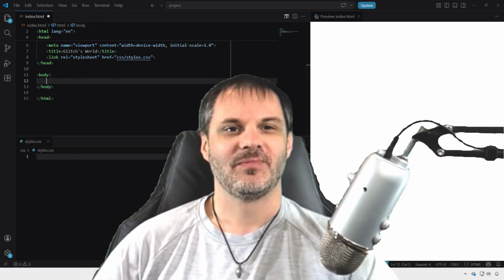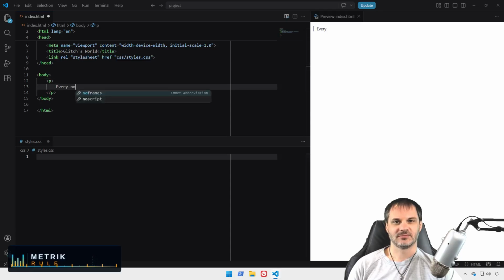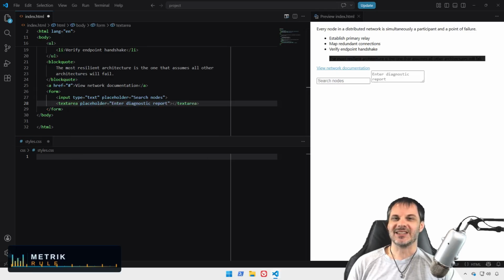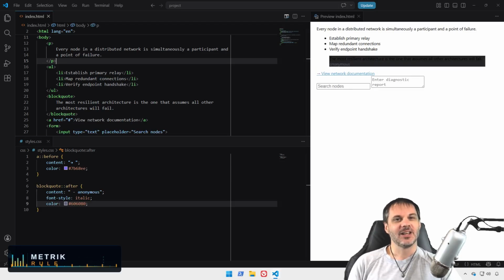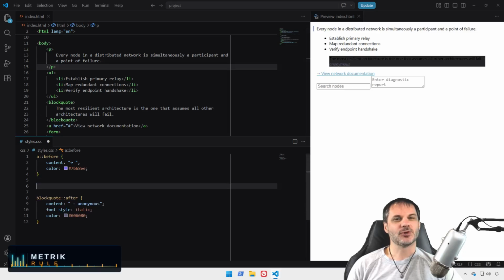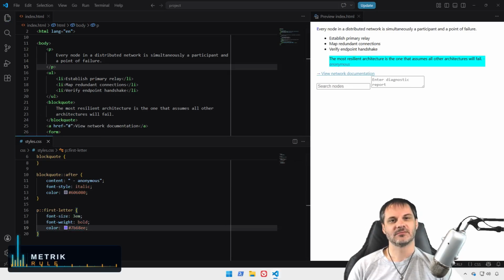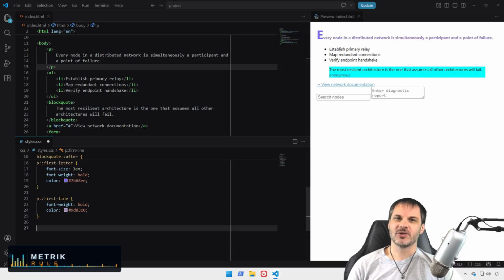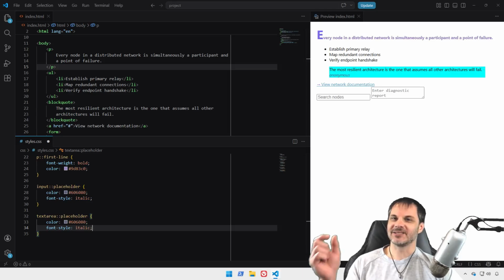CSS Pseudo-Element Selectors: ::before ::first-letter ::selection ::placeholder | Metrik Rule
Pseudo-elements let you style parts of an element that have no HTML tag, or inject content into the page without modifying the HTML at all. This video covers the five pseudo-elements you will use most often.

  ::first-letter targets the first character — used to create drop cap effects. ::first-line targets the first rendered line of text, which changes dynamically with viewport width. ::before and ::after are the most powerful: they inject generated content immediately before or after an element using the required content property, without touching the HTML.

  We also cover ::selection for customizing the text highlight color, and ::placeholder for styling input placeholder text. The two-colon syntax distinguishes pseudo-elements from pseudo-classes (one colon).